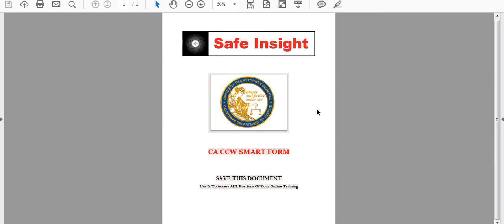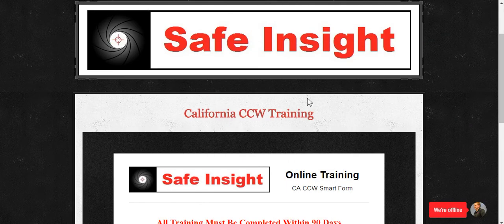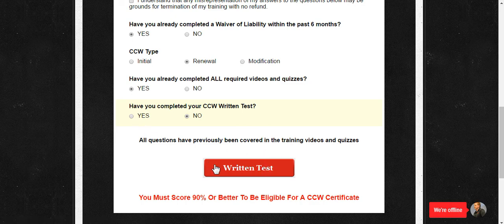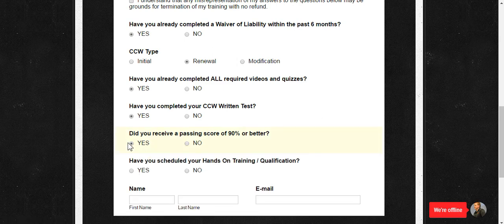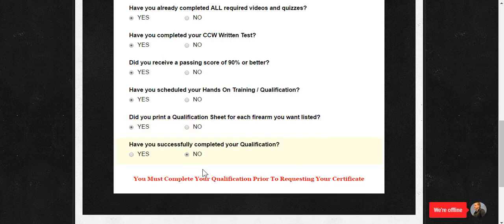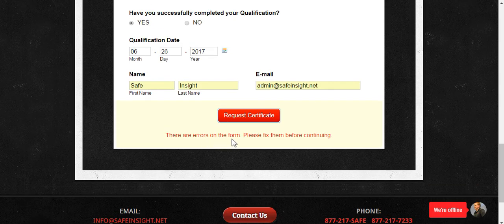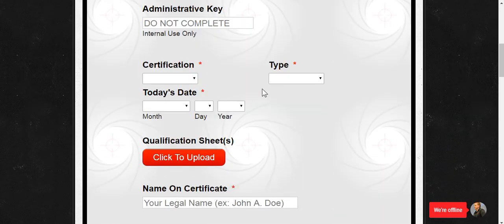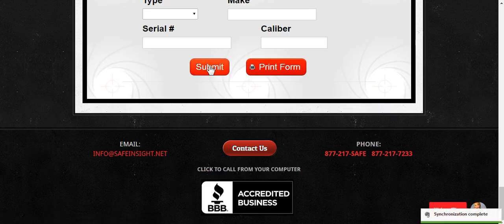Tutorial Smart Form